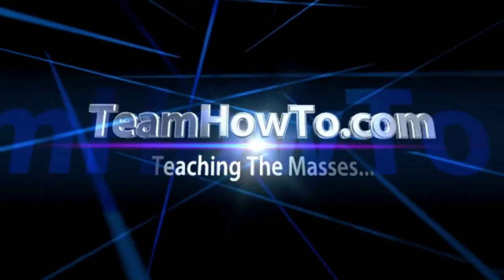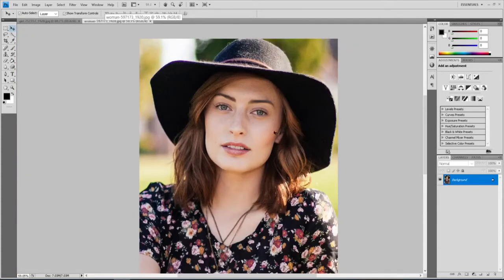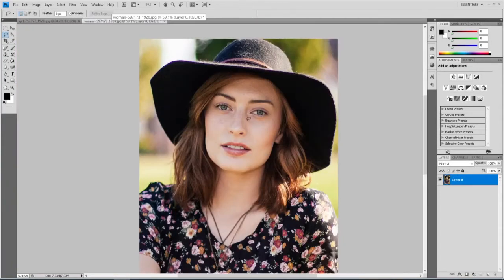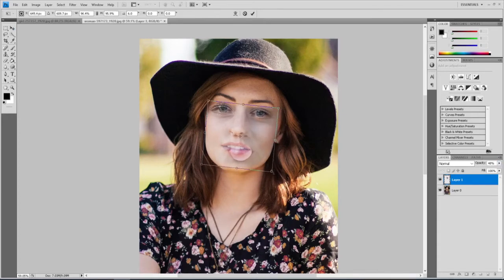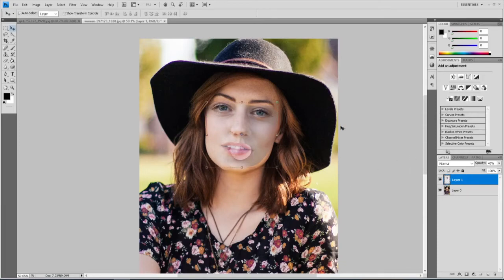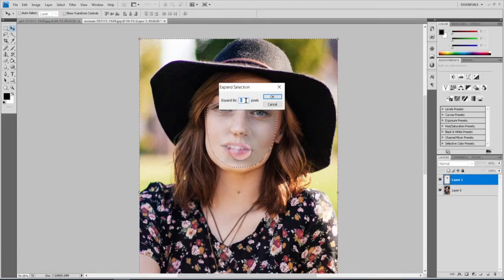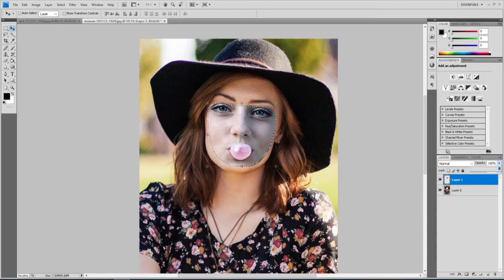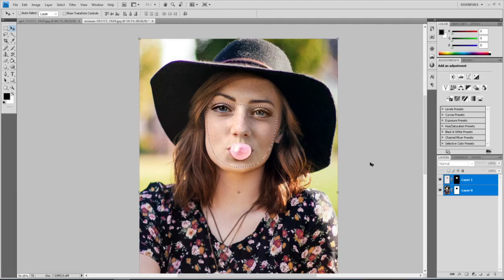How to Combine Two Faces or Face Swap in Photoshop - Merge Faces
Learn how to combine to faces into one with this step by step tutorial where I will be using the faces in the thumbnail so you will see a real example with actual results.

Get more videos tutorials on how to make your videos look and sound better at our channel.